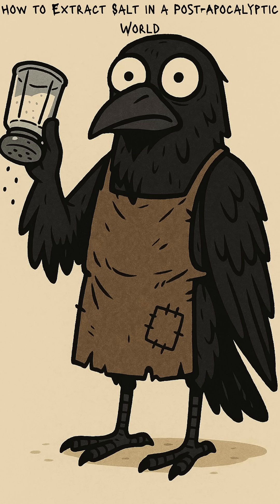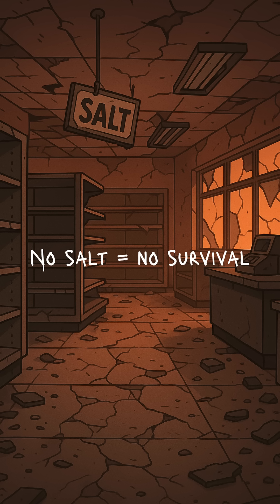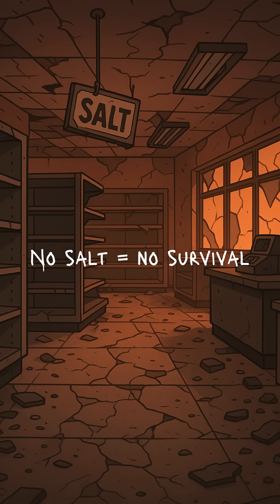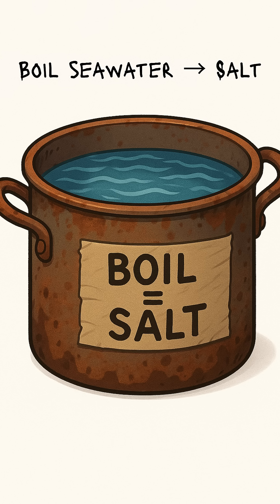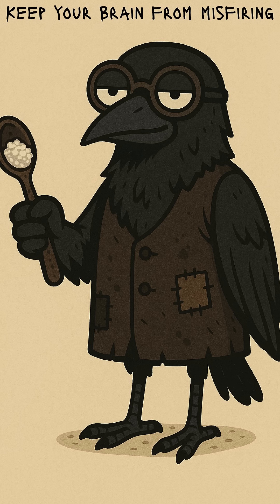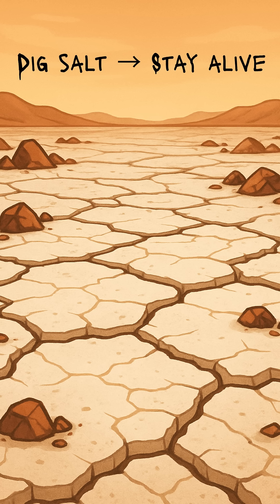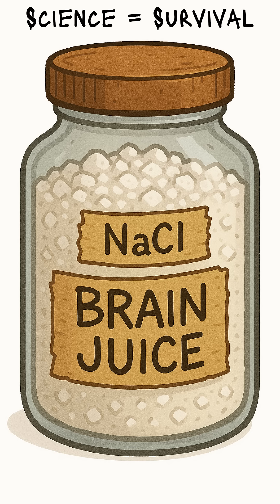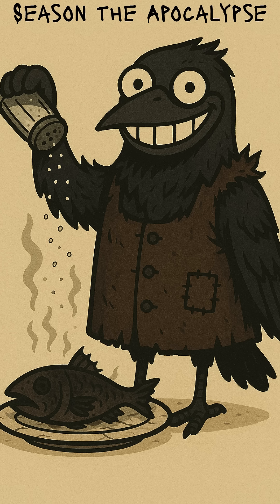How to Extract Salt in a Post Apocalyptic World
When the world ends, salt isn’t just for flavor — it’s survival. No stores, no packets, no pretzels… just science, fire, and desperation. This survival short shows you how to extract salt from seawater, deserts, and ruins when civilization is gone. Salt keeps food from rotting, bodies from failing, and your brain from shutting down. This is post-apocalyptic science at its most gritty — no labs, no gear, just scraps and instinct. Welcome to the wasteland chemistry set.

If you love survival science, apocalyptic hacks, and dark humor tutorials — this is your guide. Salt is life. Don’t die bland.